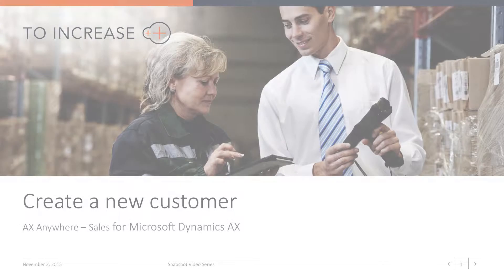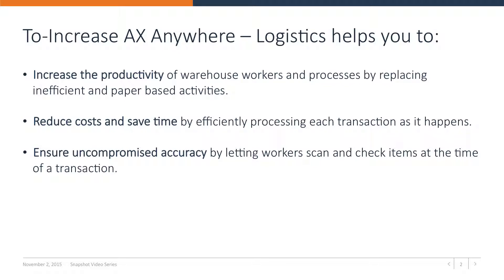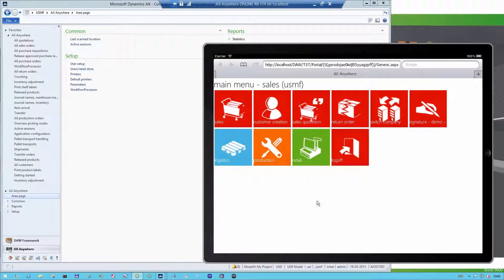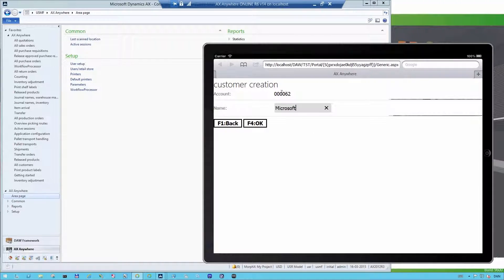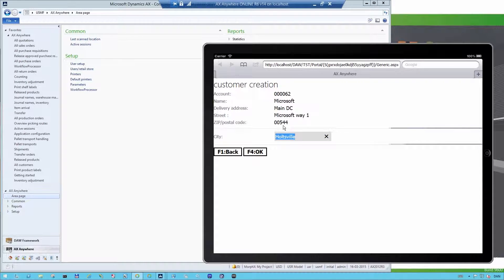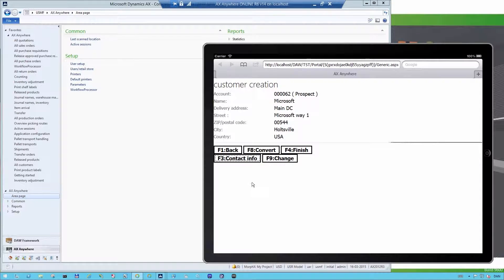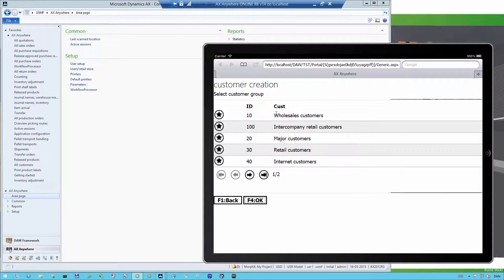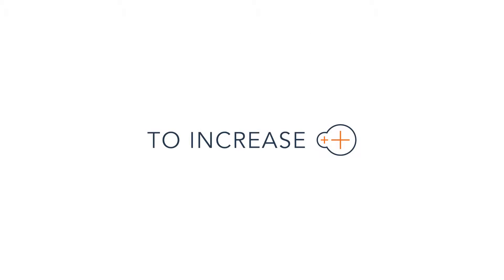Create a new customer with AX Anywhere – Sales for Microsoft Dynamics AX